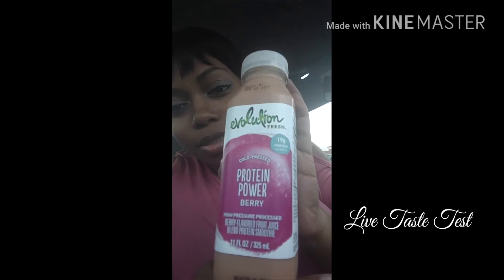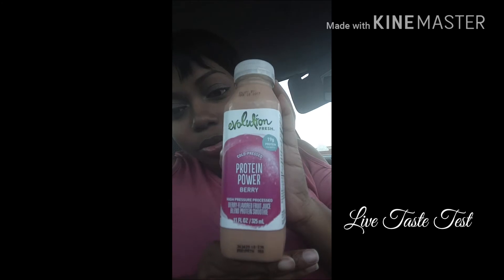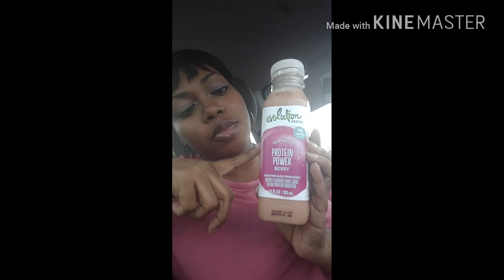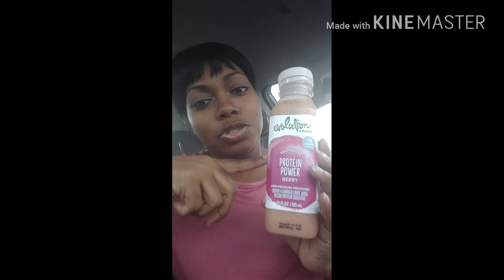Taste Test: Evolution Fresh (19g) Protein Power Berry Blend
I picked up this product at my local Kroger. It was purchased with my own money.
Cold-Pressed Protein Power Berry Blend protein smoothie.
Contains
Orange
Apple
Strawberry
Whey Protein
Cherry
Raspberry
Banana
Lemon
Beet

According to the packaging it's 260 calories
Sugars 32g
Potassium 750mg
Total Carbohydrate 43g
Protein 19g